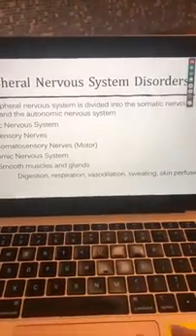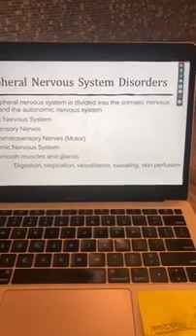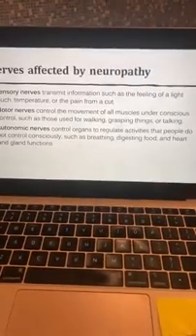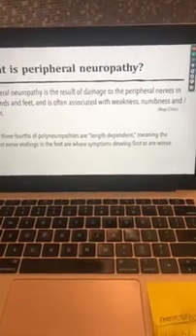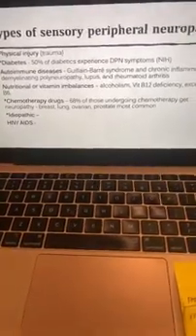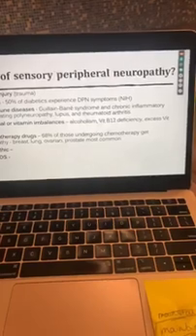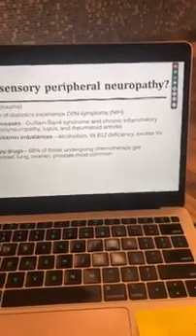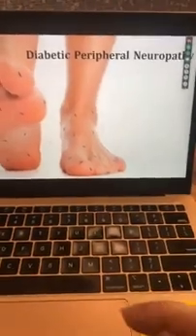Peripheral Nervous System Disorders & their Effect on Movement with Dr Emily Splichal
This is Part 1 of a 4 Part series by EBFA Global.

Learn about sensory, motor and autonomic neuropathy - this includes DPN,  CIPN, CMT, CRPS!  Tune in to hear what each of those stand for.